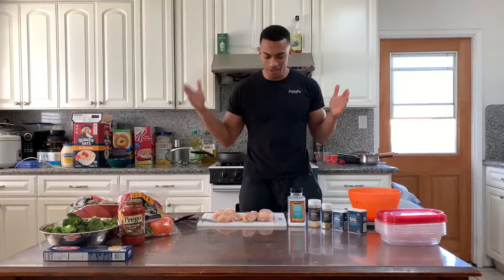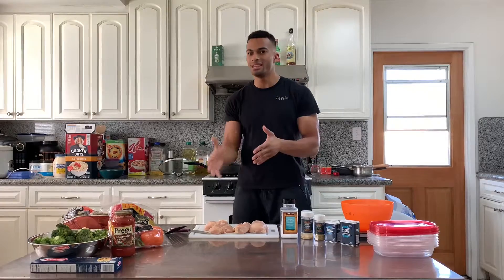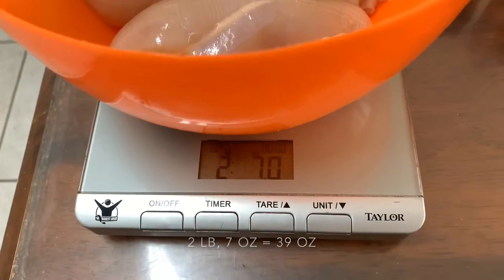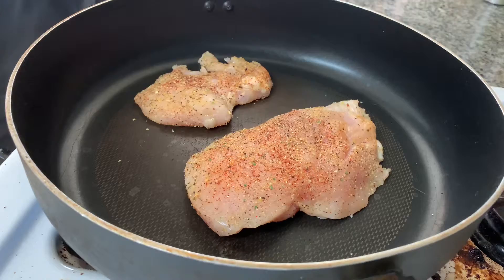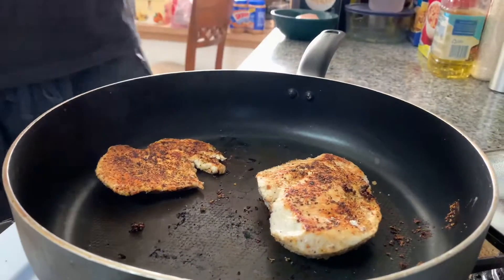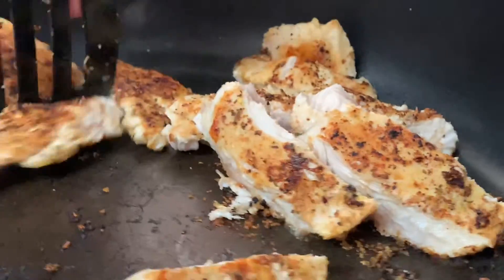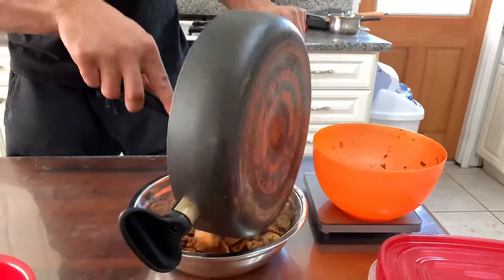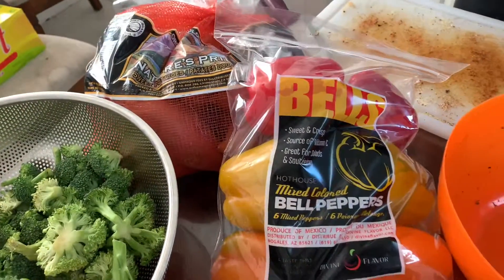CHICKEN MEAL PREP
What’s up y’all! Here’s an intro on how I prepare my weekly meal preps. This is not your typical bland, flavorless food that you might get sick of, week after week. Here I spill my recipe on my chicken that I’m sure you’re always salivating to when you see my Instagram posts. Try it out, make it for a friend, and I’m sure you’ll love it!